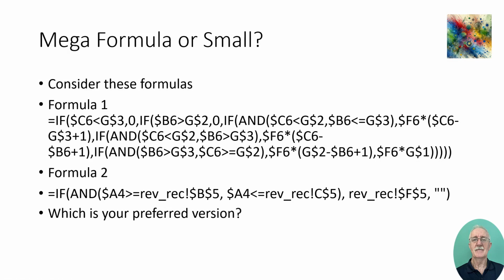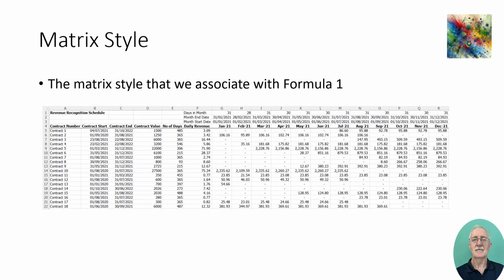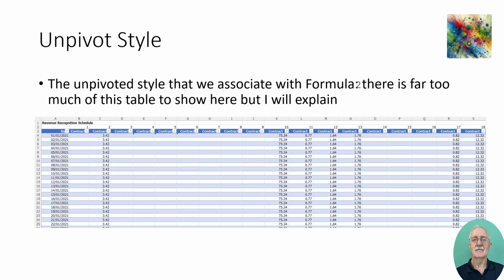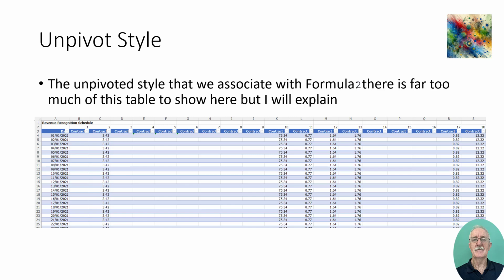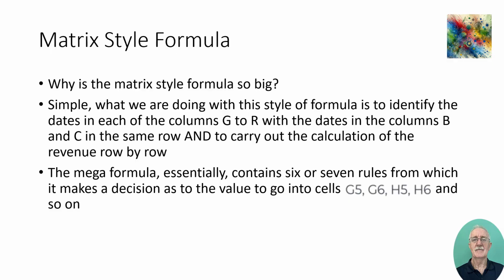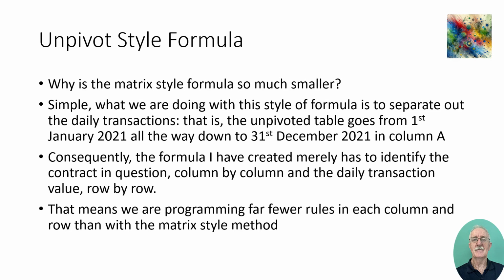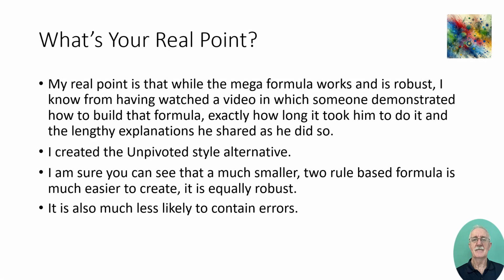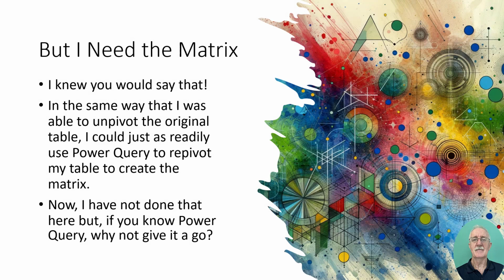Creating a Mega or Mini formula?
Accountants are more than used to the matrix style of the presentation of data and that is how I have spent my career … working with data matrices
The purpose of this demonstration is to combine the notion of data layout with that of ease of creation of formulas to work with the data

You can download my Excel file to see how I did what I did.